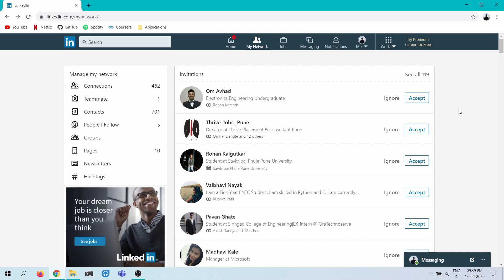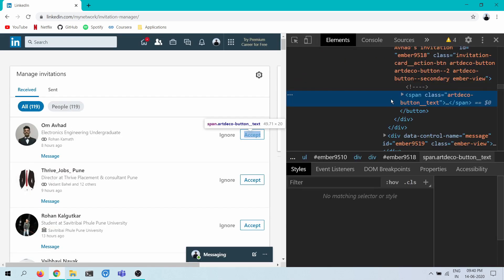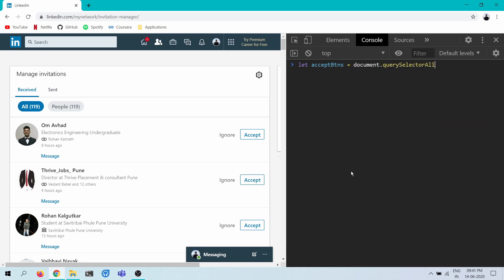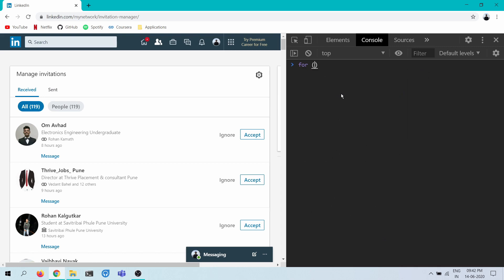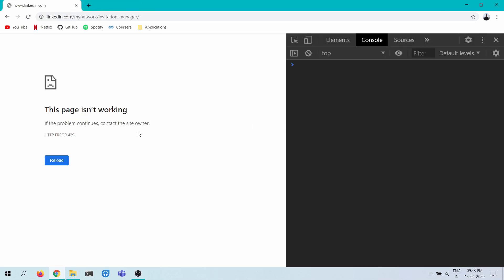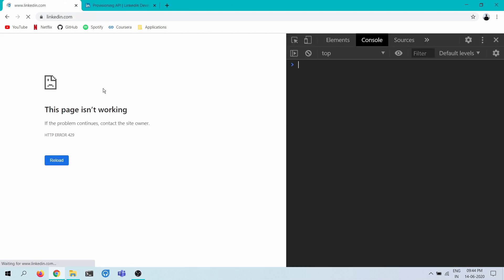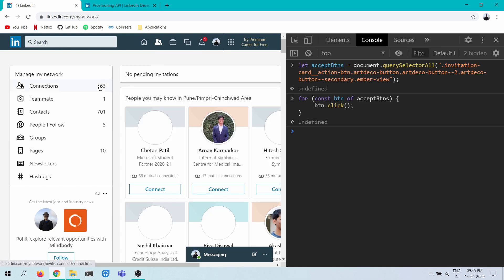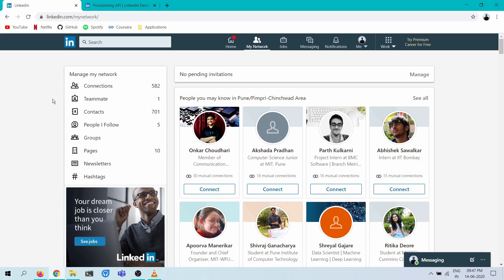Accept LinkedIn Requests Automatically In 3 Lines of JavaScript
Ever see a gazillion connection requests piled up on LinkedIn? LinkedIn doesn't allow you to accept them all at once. So you're stuck accepting each of them individually.

In this video, I write 3 simple lines of JavaScript to accept all automatically accept all requests!

The best part? This is not clickbait! ;)